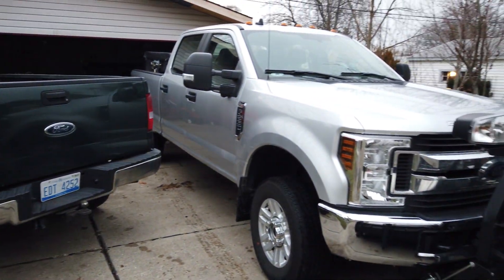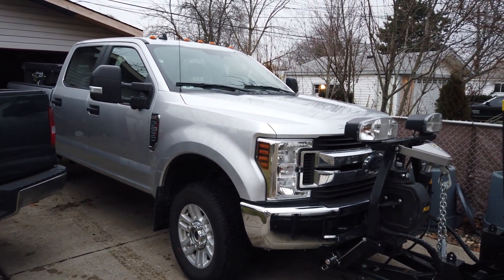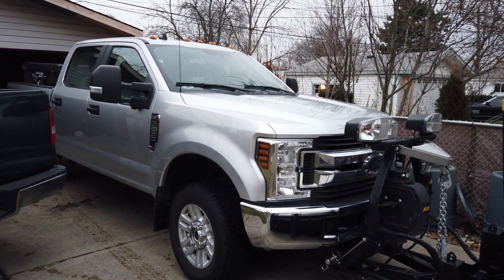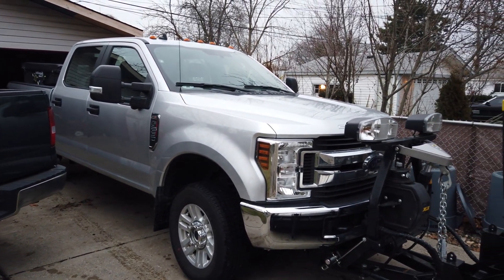Why i DO NOT recommend a vinyl floor?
High trim level f series vehicles have the option for carpet delete, which will give you a vinyl floor. but I do not think the vinyl floor is the best option, here's why!